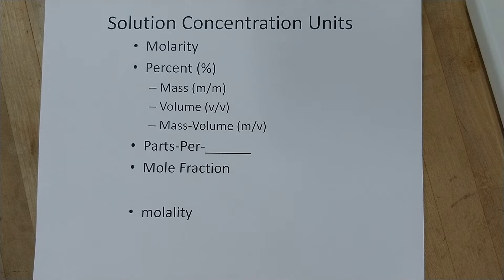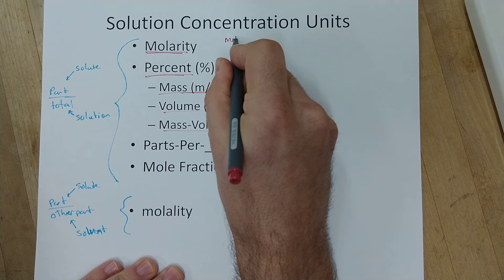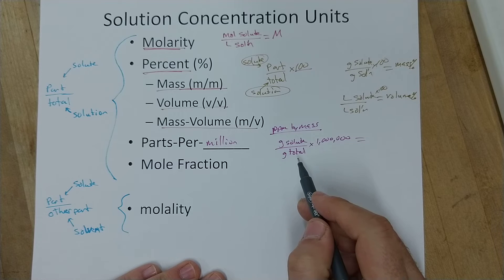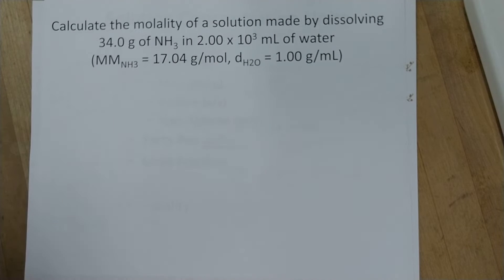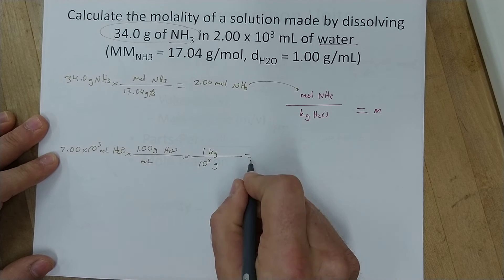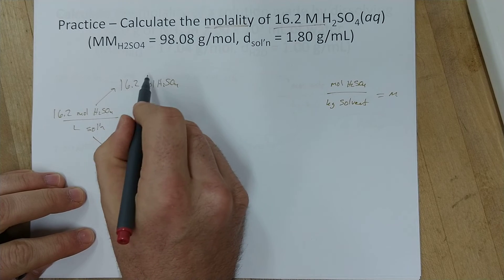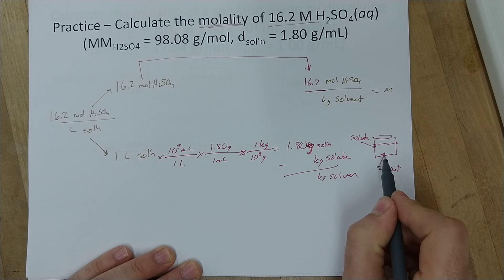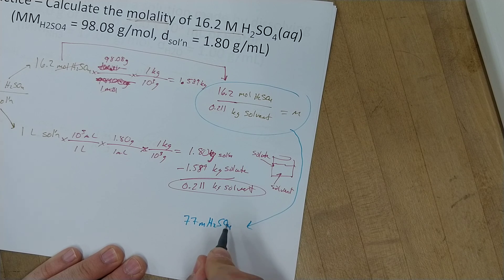Unit 4, L11- Concentration Units